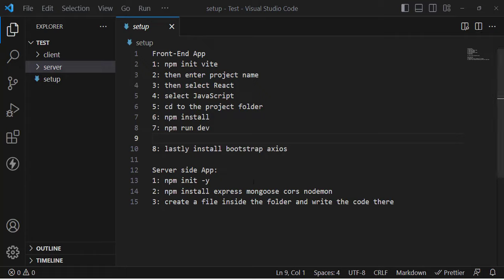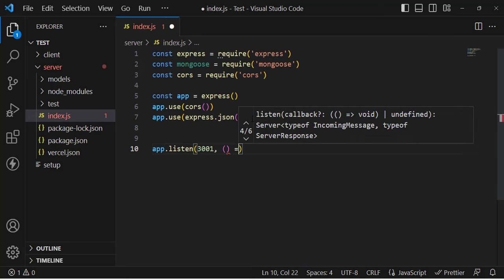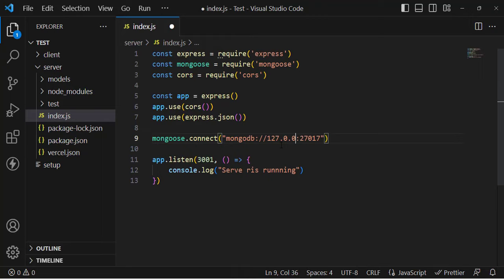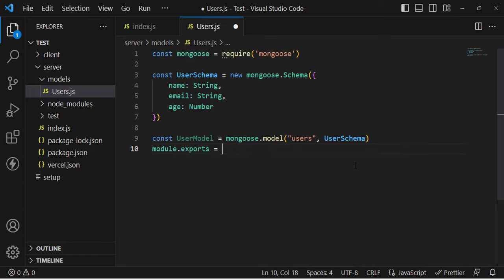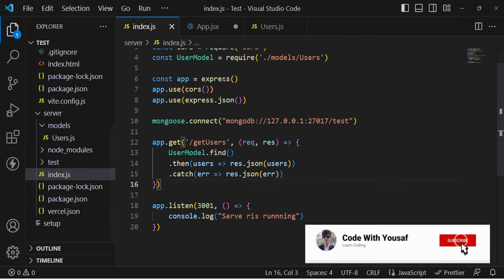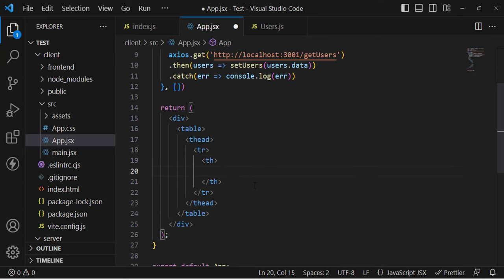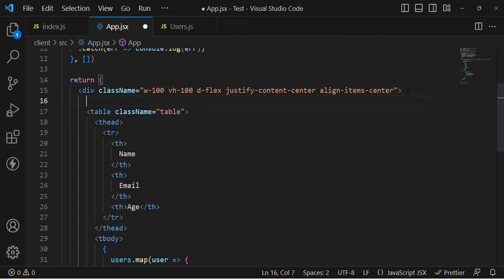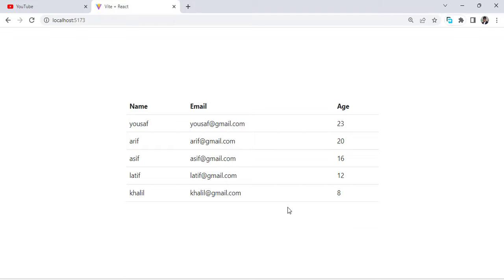Fetch Data from Mongo DB and Show it to React using Node JS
This video is about to Fetch/Get Data from MongoDB using React JS and Node JS | React, Node, Mongo Get Records and Display.
How to fetch data from MongoDB.